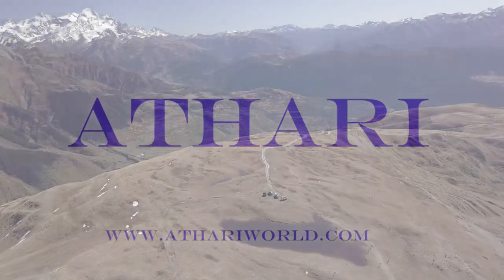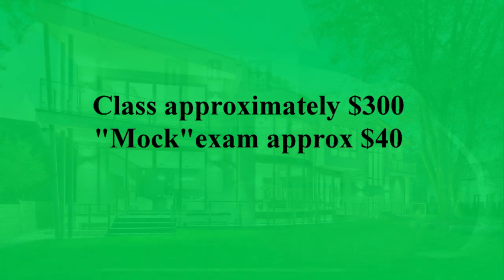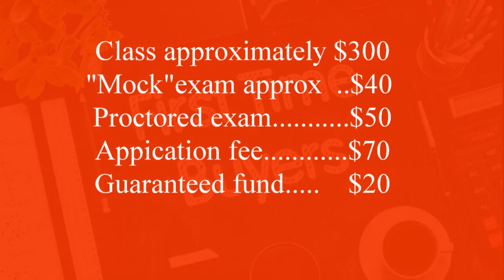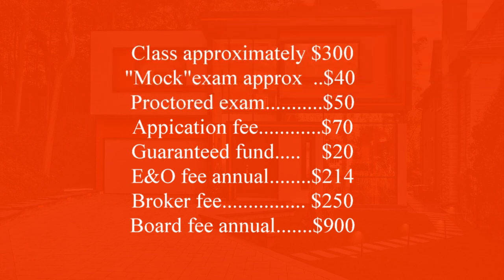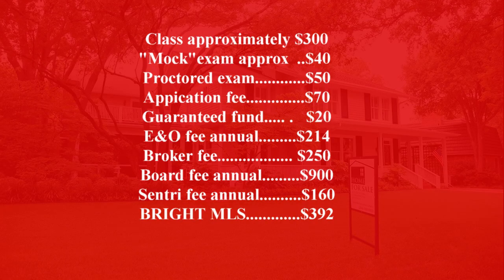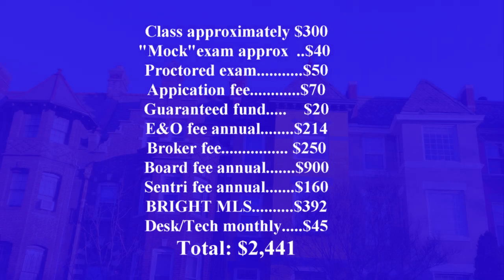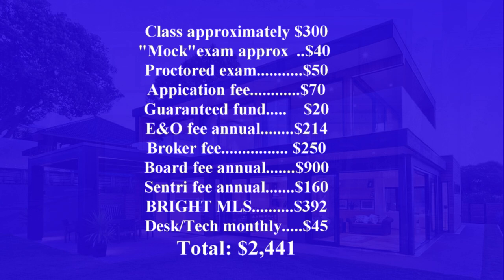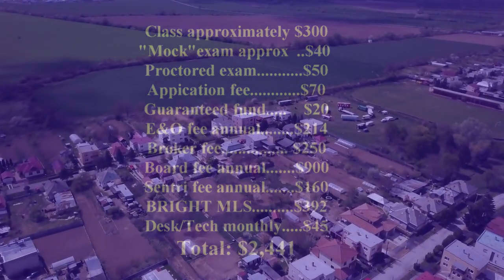How to become a real estate agent | Maryland | Raymond Reffell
Listing Agent in Maryland
Buyers Agent In Maryland
Maryland First time home buyer

Raymond Reffell: Sales Associate
Office: 7651 Matapeake Business drive Ste 201

Real Estate agents in Montgomery County
Sellers Agent in Maryland
Real Estate Agent in 20716
Real Estate agent in Prince Georges County Maryland